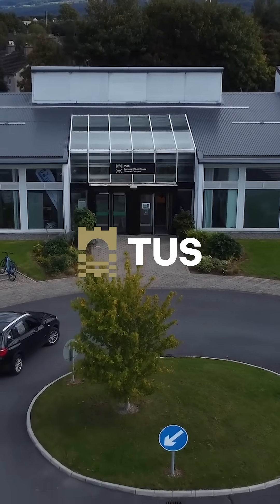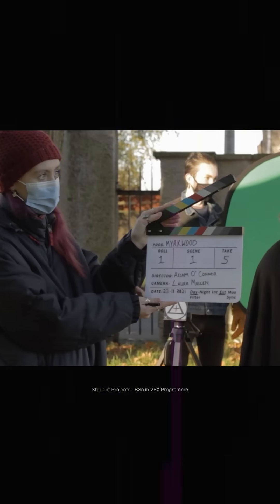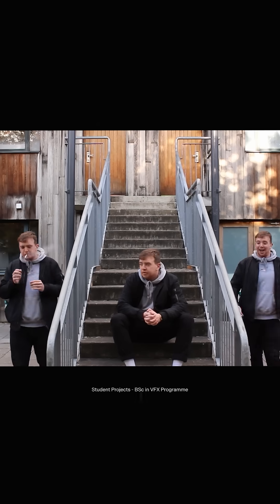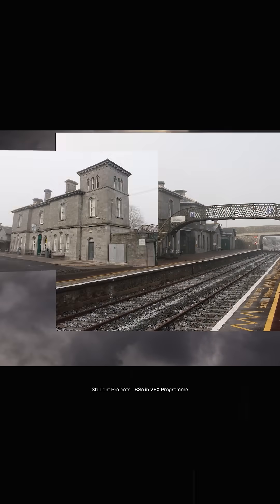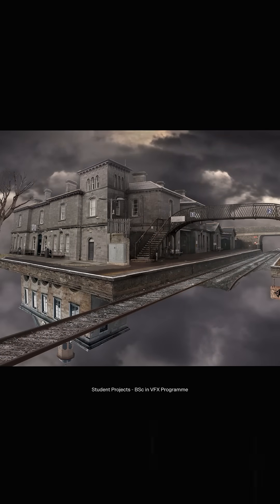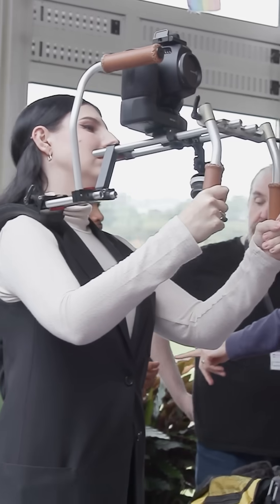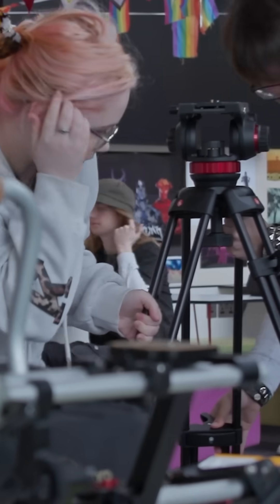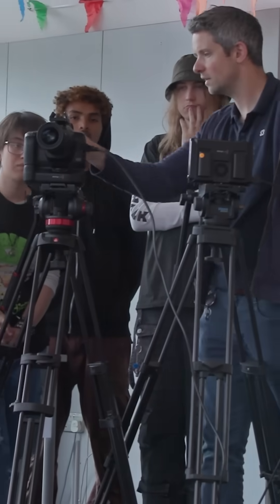Visual Effects for Film, TV and Animation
The BSc. in Visual Effects for Film, TV and Animation is designed to develop your artistic and technical abilities to produce world-class content from social media to the cinema screen. film, television, and animation sectors both nationally and internationally.

This is an industry-focused course developed by ex-industry professionals who have worked for internationally renowned studios like Double Negative (Inception, The Dark Knight, Blade Runner 2049) Brown Bag Films and Screen Scene. If you want to learn industry leading content creations tools, techniques, and workflows to help you gain the skills and knowledge to create content from the small screen to the big screen then this the course for you.9